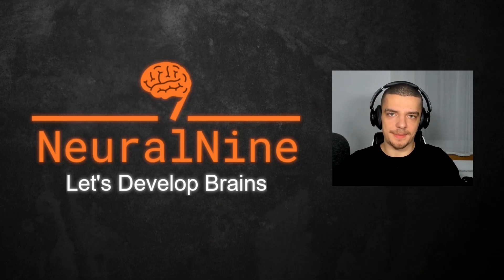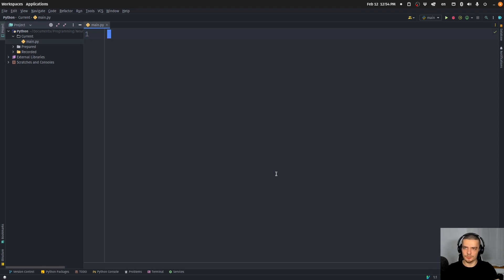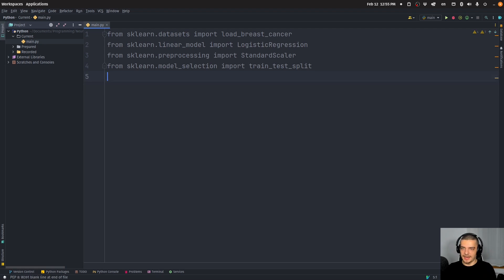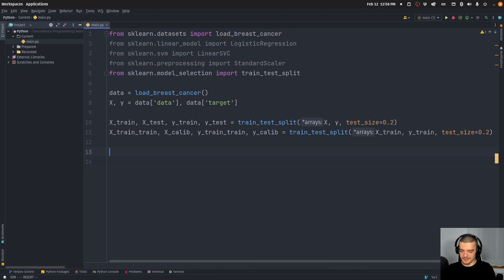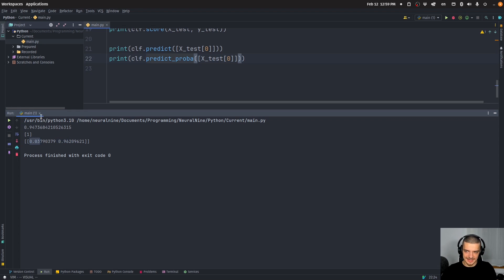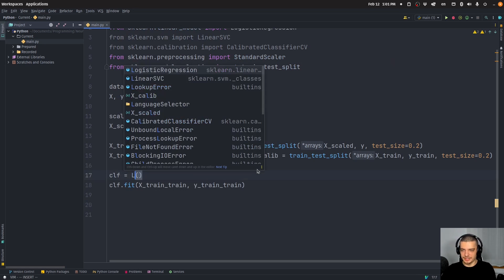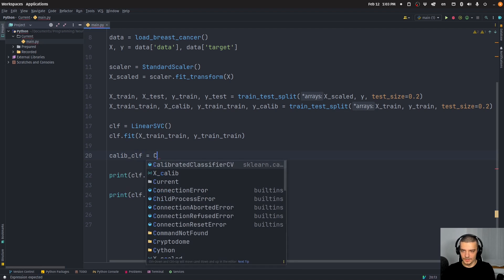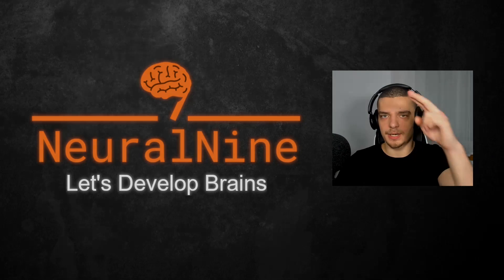Probability Calibration For Machine Learning in Python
In this video we learn about probability calibration and calibrated classifiers in Scikit-Learn and Python.